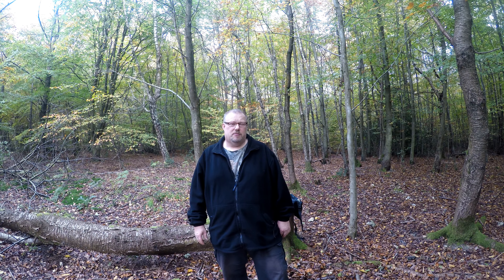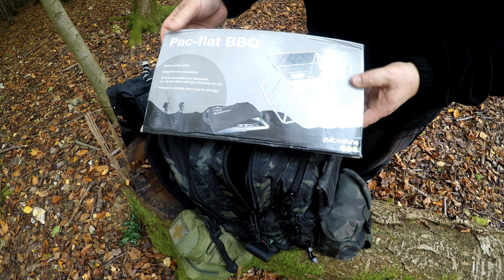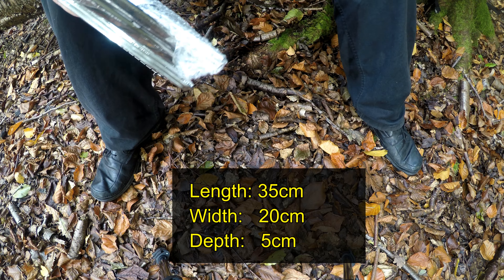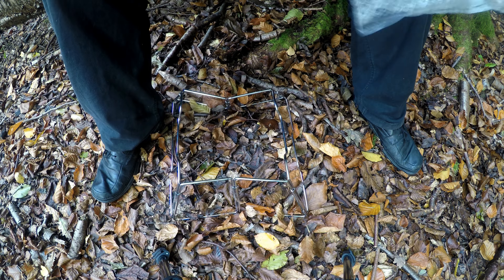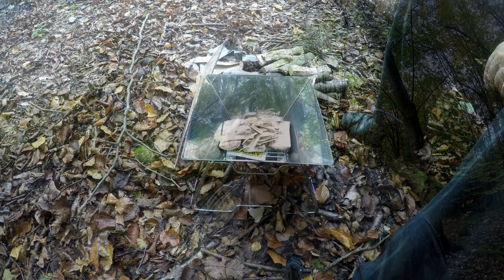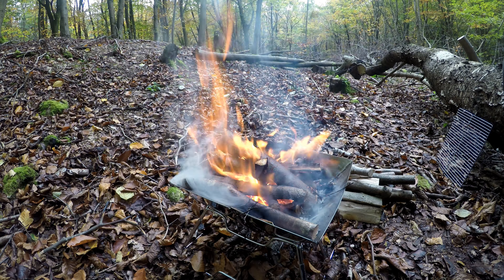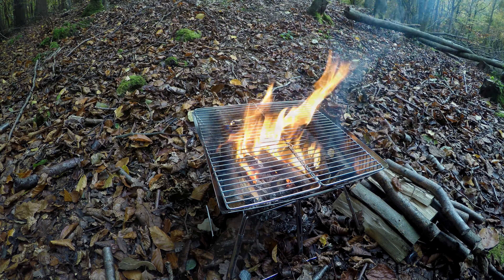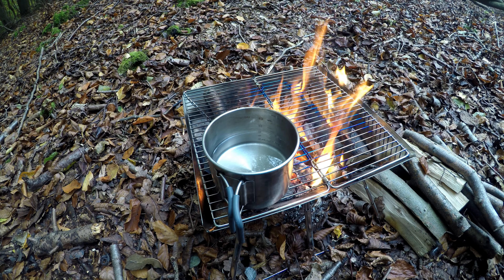Pac-flat BBQ - Yellowstone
A look and setup of the Pac-flat BBQ from Yellowstone.
I fire it up and give it a good going over.
The height to the grill is 30cm not 20!